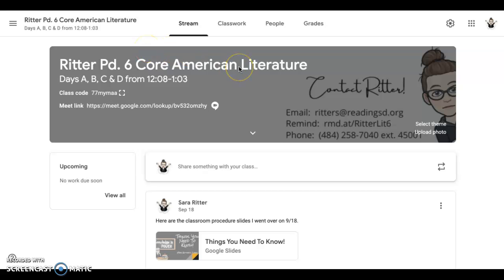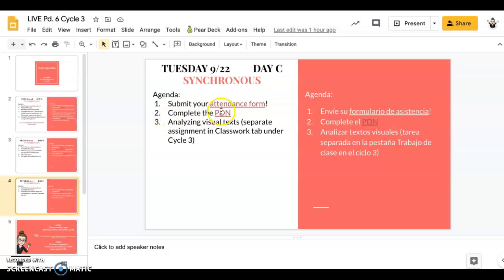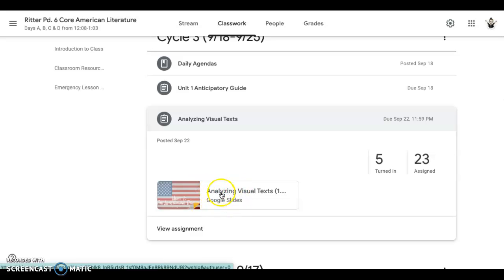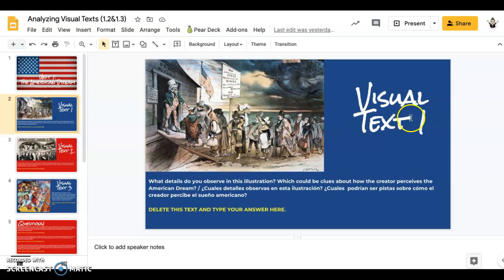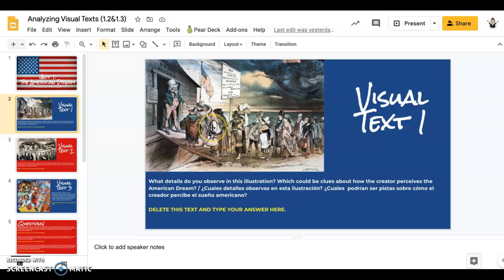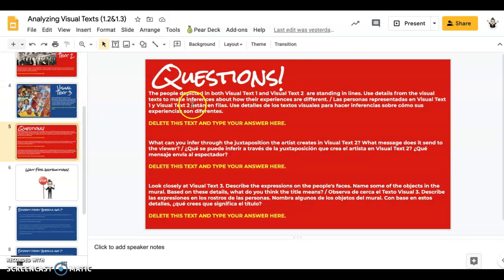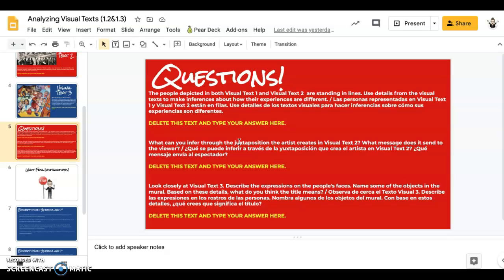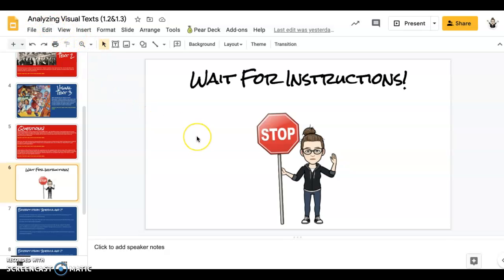Cycle 3 Day 3